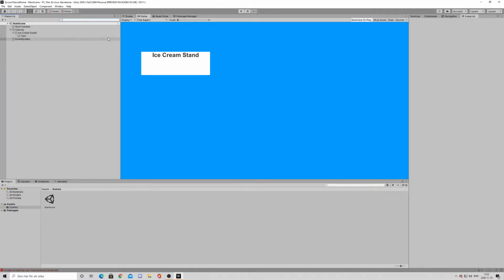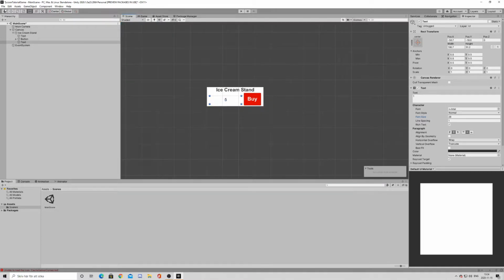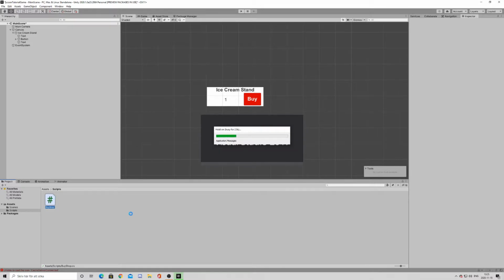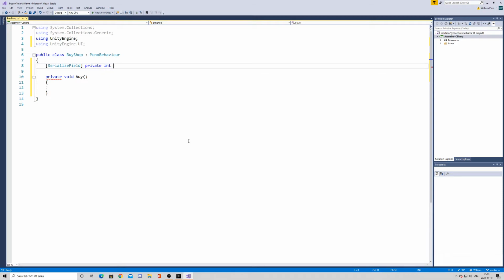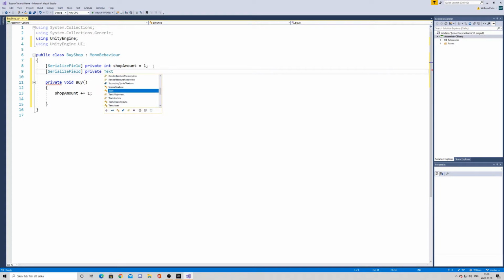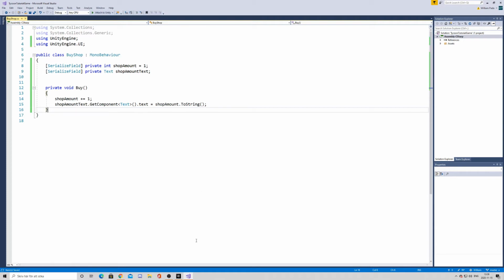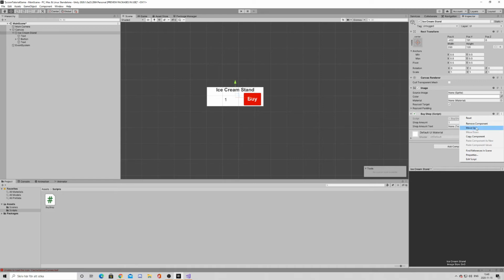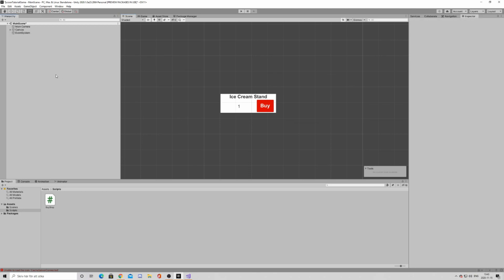How To Make A TYCOON GAME For BEGINNERS In UNITY: Part 2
Do YOU want to make a tycoon game and are you new to coding?
If the answer is yes you have came to the right place!

Here I will teach you how to make a TYCOON GAME for absolute beginners.
Sub and like for Part 3!